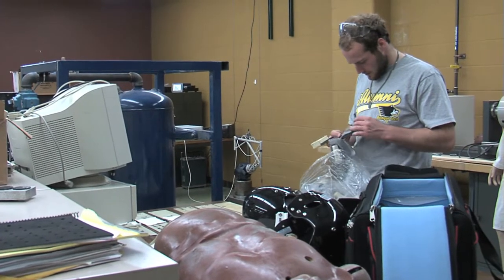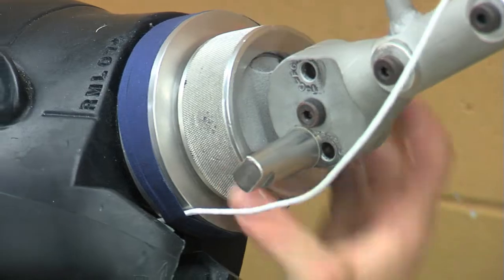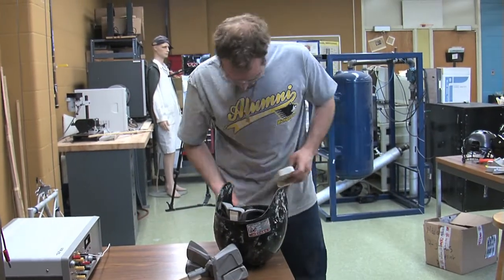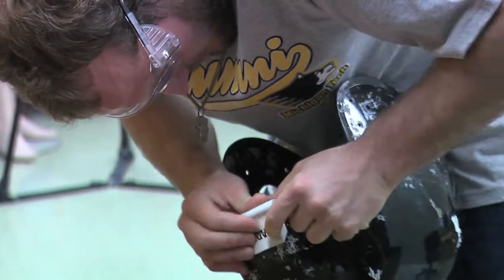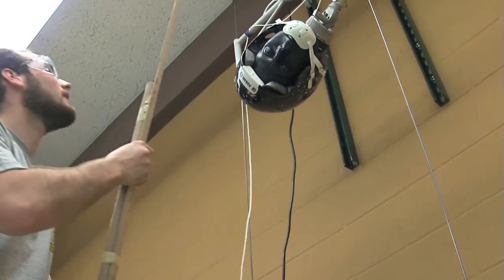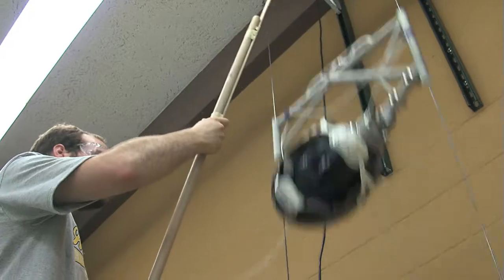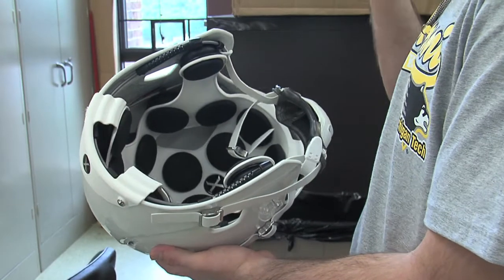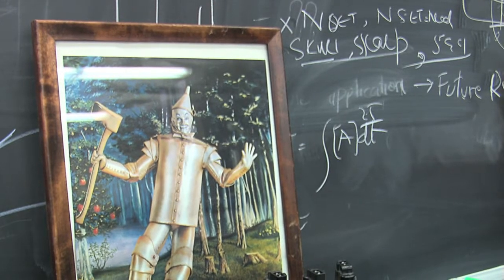BioMorphic Football Helmet @ Michigan Tech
Students and faculty at Michigan Technological University are designing a new type of football helmet to keep players safe from injury.